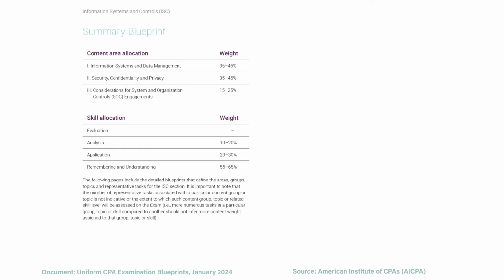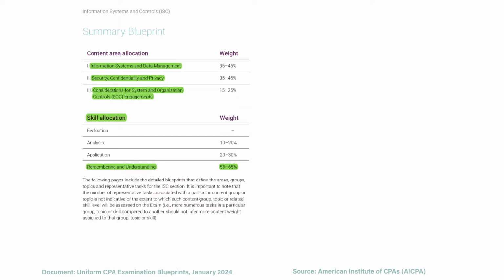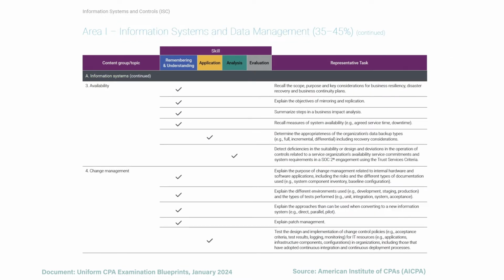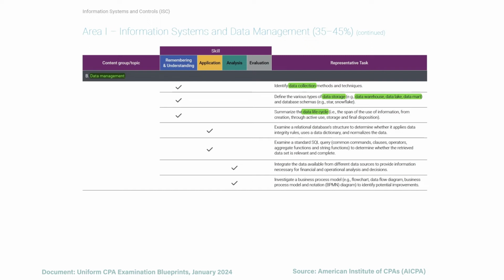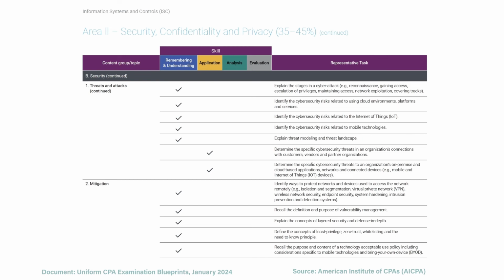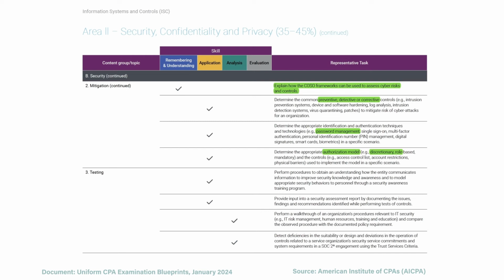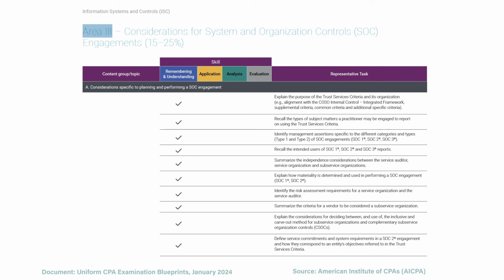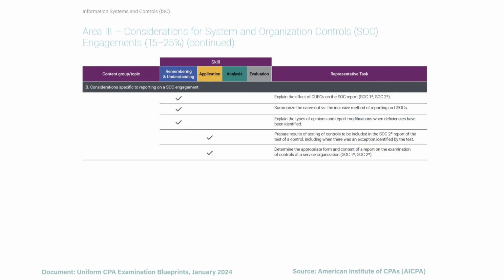Master The 2025 ISC Discipline Exam: Complete Topic Breakdown | Maxwell CPA Review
What do you need to know for the ISC exam in 2025? In this comprehensive video, I go through the entire US CPA Exam AICPA blueprint. I outline every key topic on the exam and provide some tips for how to understand the ISC concepts.

You can use this video as a checklist as to whether you know enough topics for the exam. Whether you're early into your ISC journey or far into it, it's important to make sure you have all the major topics mastered.

Video Chapters:
0:00 – Introduction
0:37 – Skill Allocation
2:20 – Area 1 of Blueprint
4:39 – Area 2 of Blueprint
8:17 – Area 3 of Blueprint

𝗧𝗵𝗮𝗻𝗸𝘆𝗼𝘂 𝗳𝗼𝗿 𝘄𝗮𝘁𝗰𝗵𝗶𝗻𝗴: Master The 2024 ISC Discipline Exam: Complete Topic Breakdown | Maxwell CPA Review